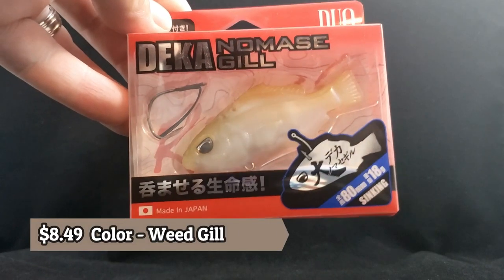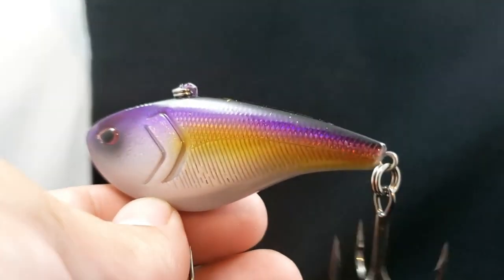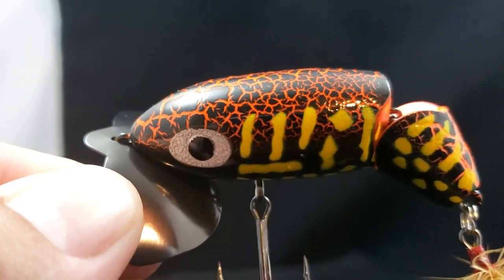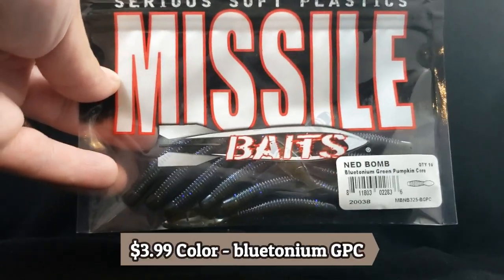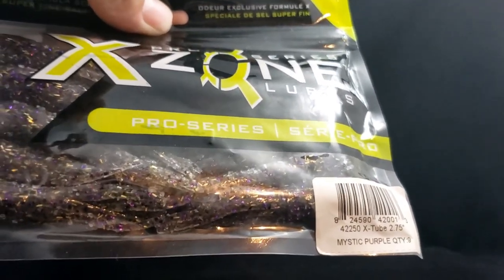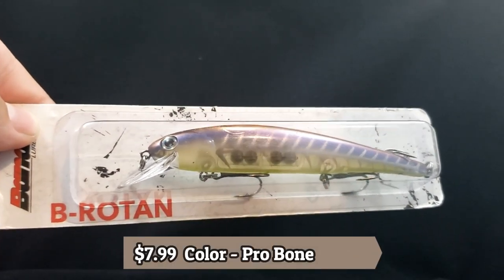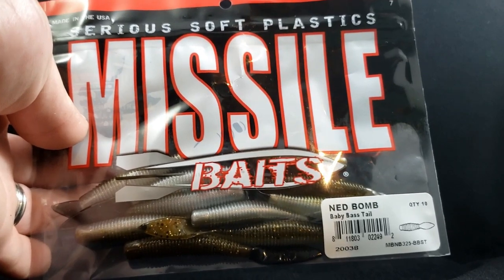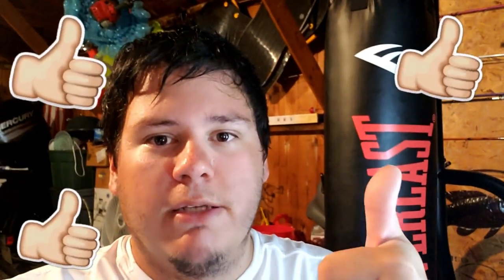Tackle Warehouse Unboxing | 2020 | ICAST Baits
I will have all lures linked down below to tacklewarehouse were you can check em out.